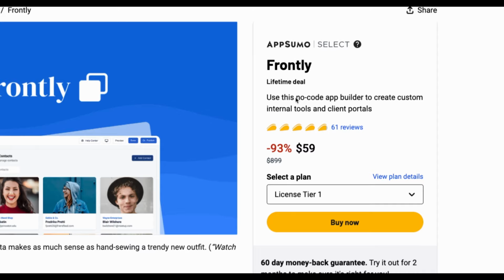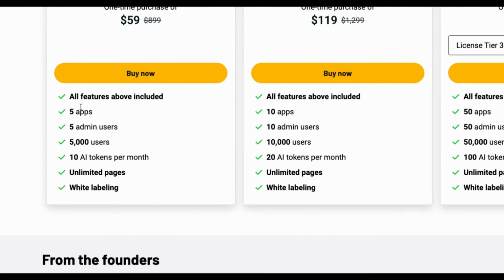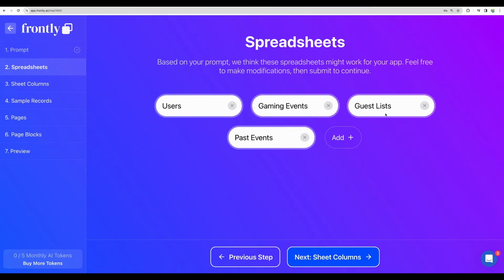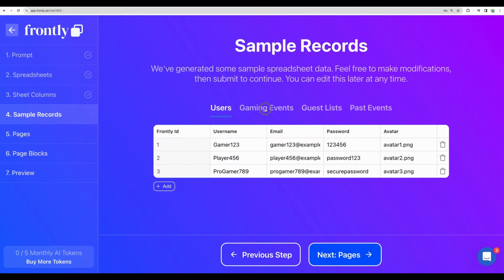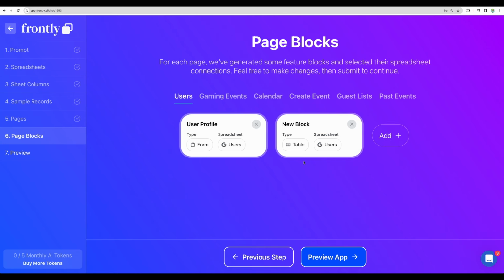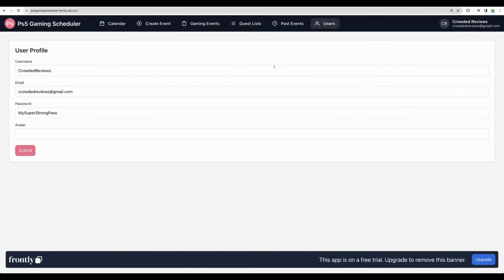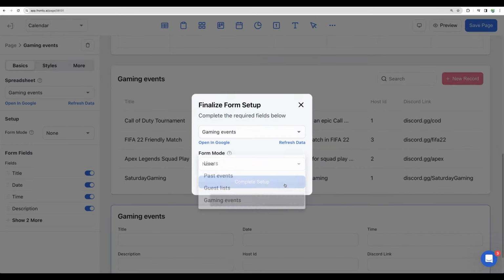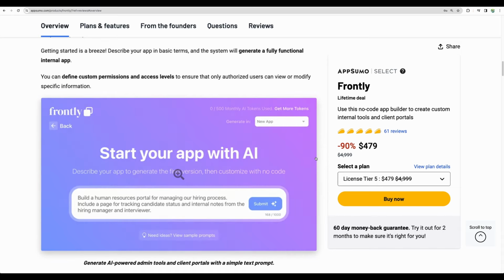Frontly Review: Create Apps in Minutes [AI + No-Code]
Welcome to my review of Frontly!

Hey tech enthusiasts and savvy business owners! 🎉 Today, I'm giving you the scoop on Frontly, an innovative no-code app builder that's about to revolutionize the way you work. 🚨 Special alert: Frontly has an unmissable AppSumo lifetime deal—you won't want to miss this!

🛠️ Key Features:
✨ AI-Powered App Generation: With Frontly, you simply describe your app, and boom! – The AI turns your text into a functional tool.
🧩 Drag-and-Drop Ease: Customize your apps with ease using pre-built blocks – no coding necessary!
🔄 Automate With Google Sheets: Connect spreadsheets and trigger automations in a snap.
🔒 Secure Custom Portals: Create client portals with different access levels to keep your data safe and professional.
📲 Mobile-Ready: Apps that look amazing on any device, keeping you and your clients happy on the go.
🌐 White-Labeling: Your apps, your brand – customize domains, logos, and colors.
📶 Analytics Dashboard: Make data-driven decisions with custom charts and graphs.
🎨 Aesthetic & Functional: Modern design templates to create polished apps effortlessly.
🛡️ Bring Your Own Key: Take advantage of advanced AI features with OpenAI GPT-4 integration.
🎛️ Flexibility: From CRM to inventory management systems, Frontly has got you covered.

💡 Whether you're a startup founder, a freelancer, or a small business, Frontly empowers you to create custom internal tools and client portals that elevate your workflow without stretching your budget. 💼

👇 Grab this deal before it's gone and channel your inner developer, no code required!

🚀 Secure your lifetime access now and turn those complex operations into a walk in the park with Frontly. And hey, keep those creative ideas coming—you’ll never be limited by the tech again!